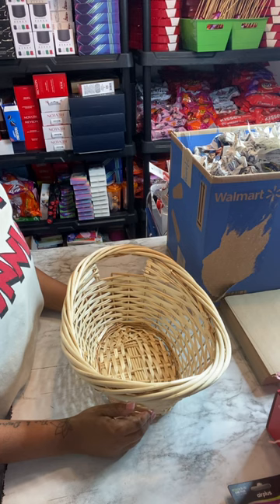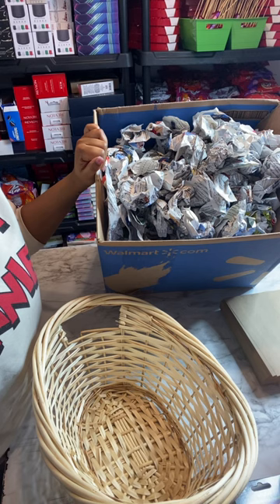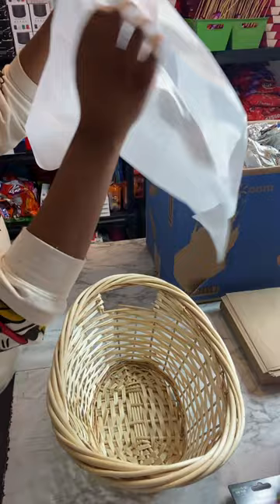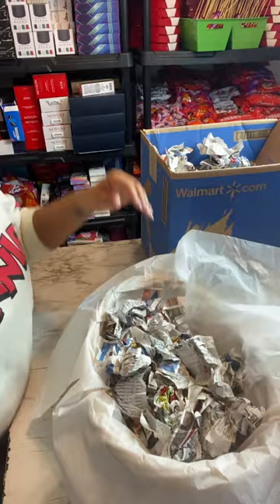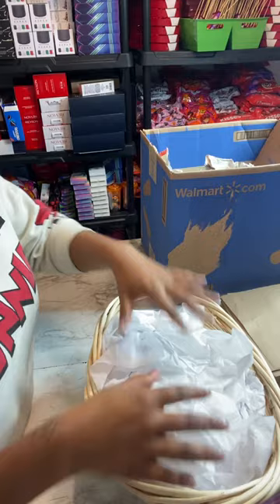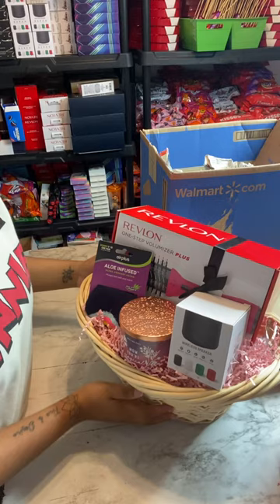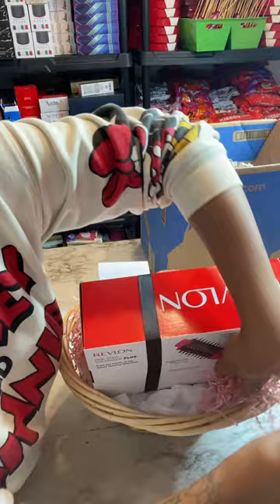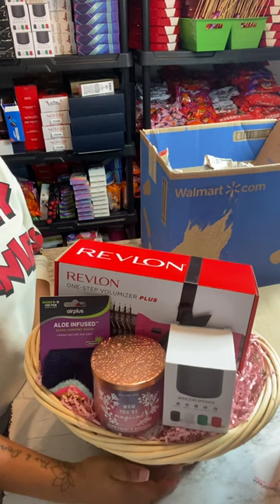How To Build a Solid Base for your Gift Basket -Valentine’s Day Series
Learn how to easily build a solid foundation for your gift baskets .

Link for brown paper roll at Home Depot: